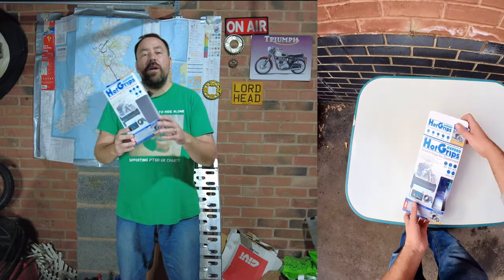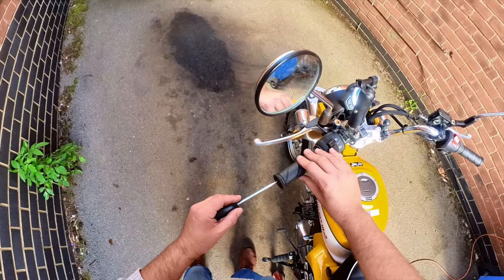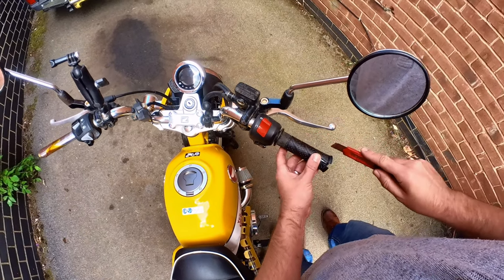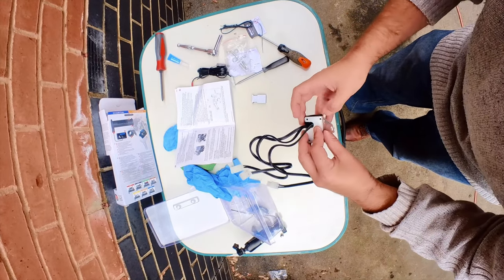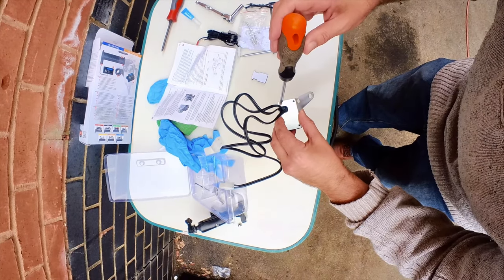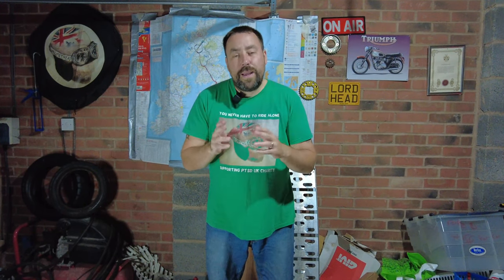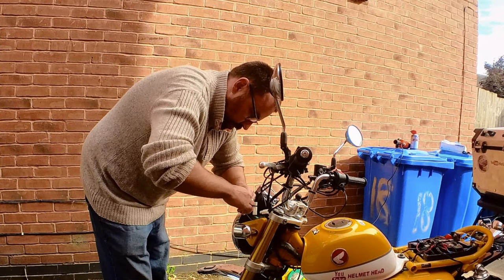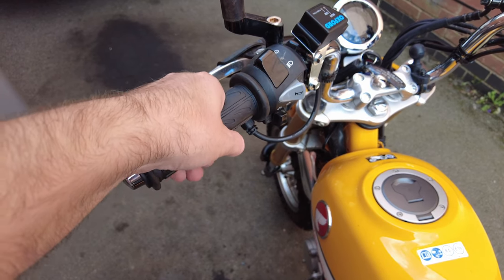How To Install Oxford Heated Grips DIY 4K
Gear used...
360 Camera - Insta360 ONE R Action Camera